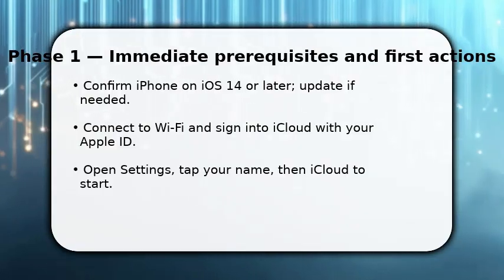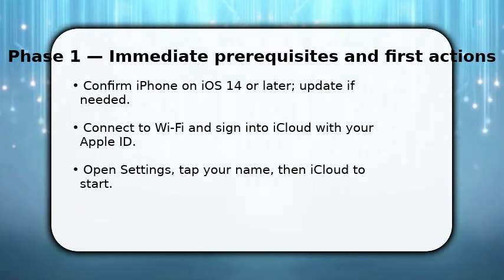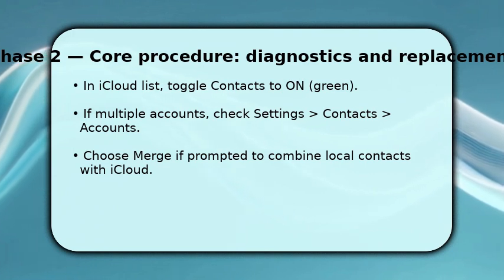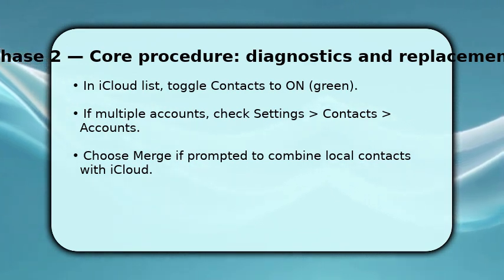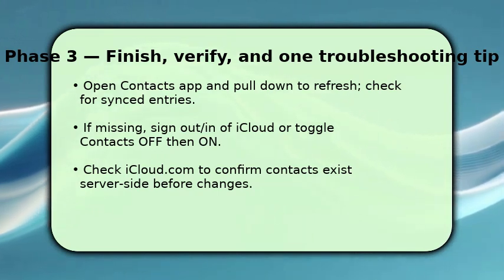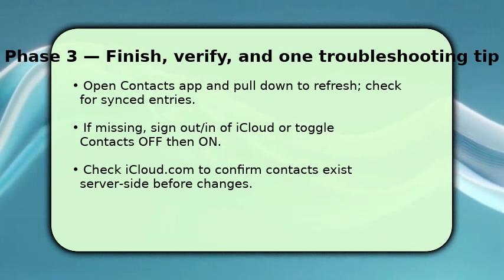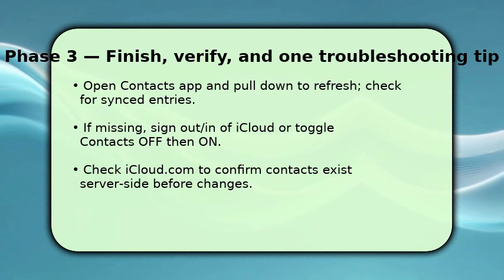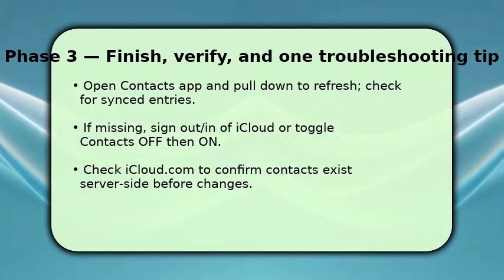How to Turn on Sync Contacts on Iphone - Step by Step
How to Turn on Sync Contacts on Iphone - Step by Step | 🔒 Surfshark VPN Deal — Stay private and secure. $1.99/mo + 3 Months Free ▸

Learn the simple steps to enable sync contacts on your iPhone. This guide walks you through enabling iCloud, checking settings for contact synchronization options, and troubleshooting common issues that may prevent successful syncs.

iPhone, sync contacts, iCloud, SyncContactsOnIphone, contact syncing, enable Contact Sync on iPhone, troubleshoot iCloud contact problems